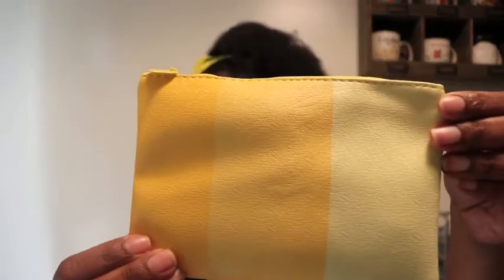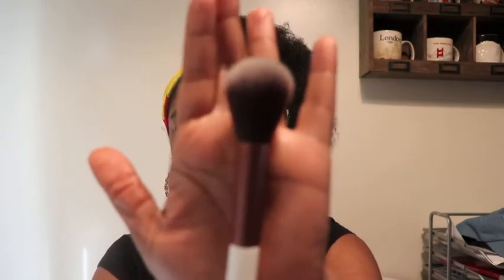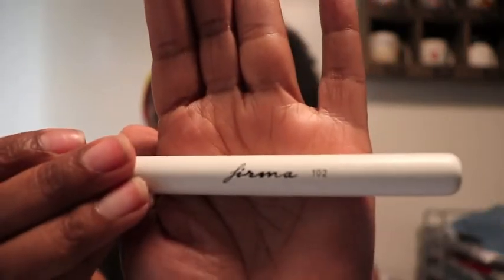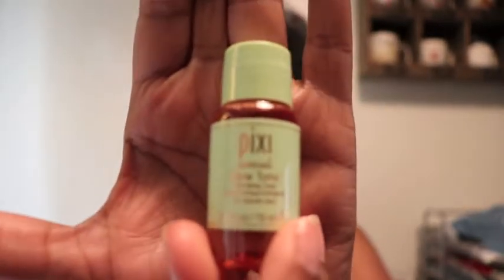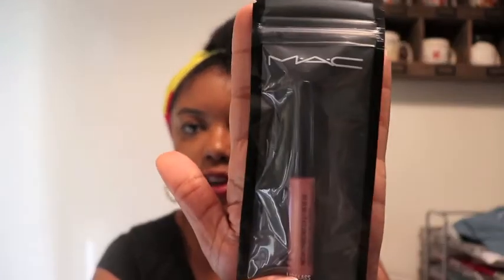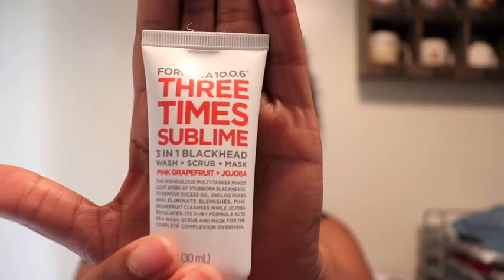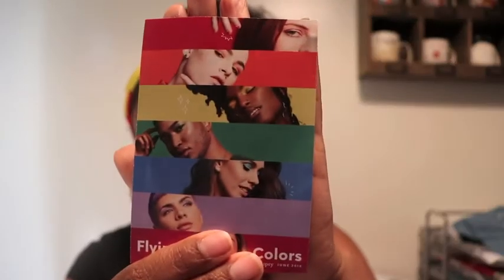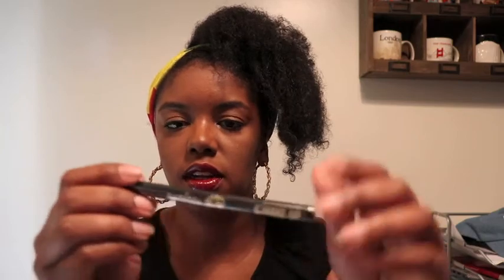Ipsy June 2018